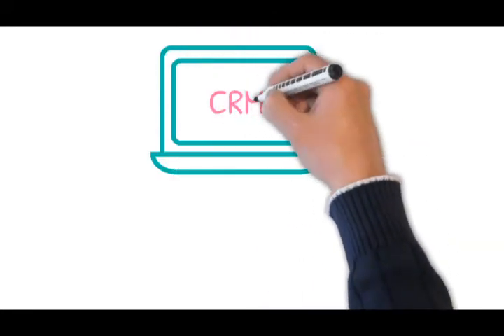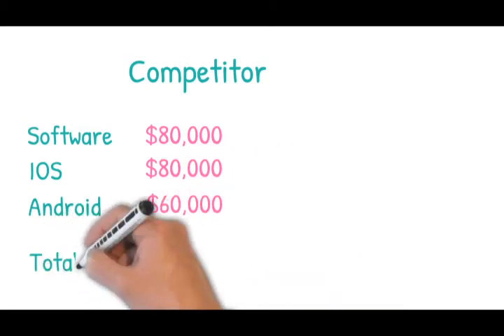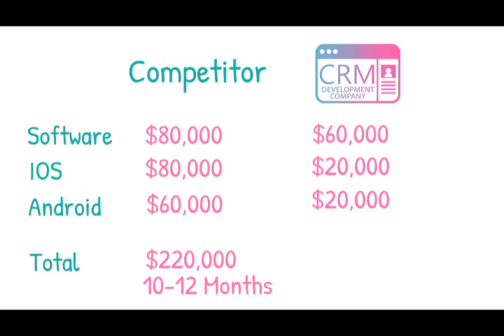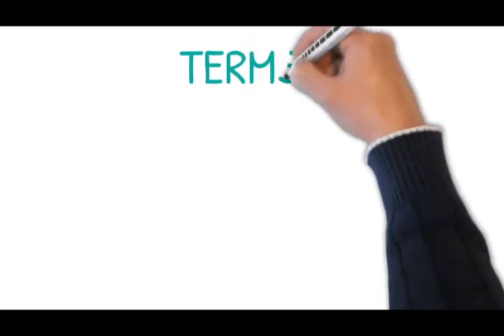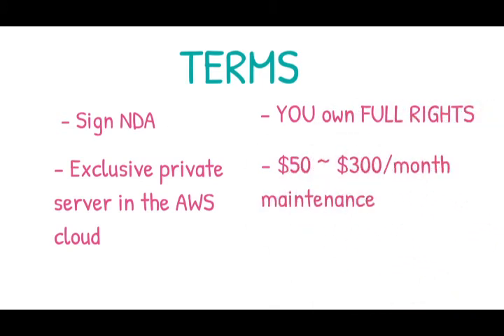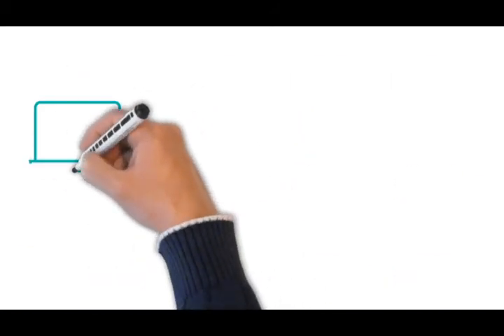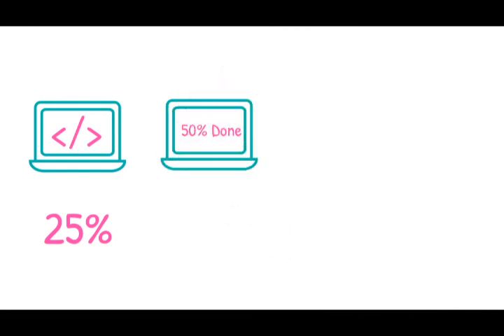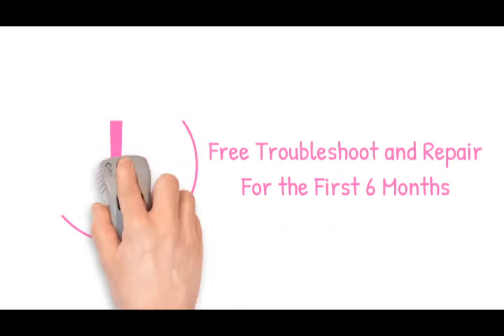Custom CRM Software Cost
CRM Development Company creates innovative custom and structured approaches to achieve the highest return of investment for our clients through A.I., Machine Learning, CRM Development, and more.